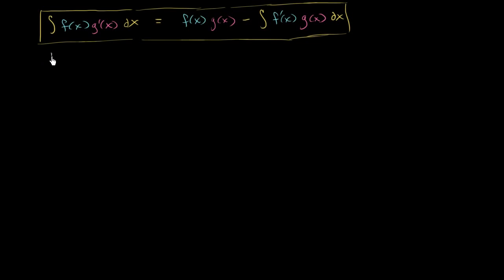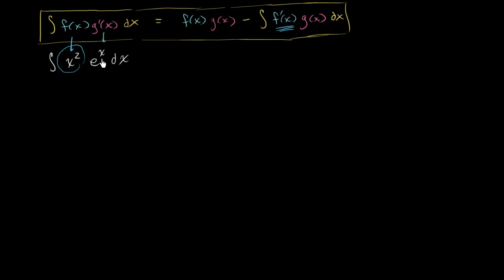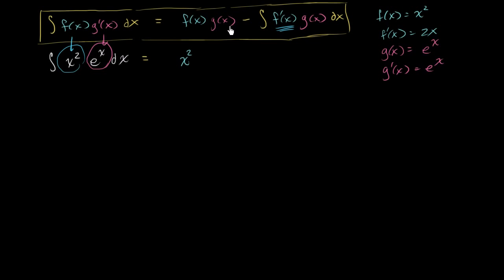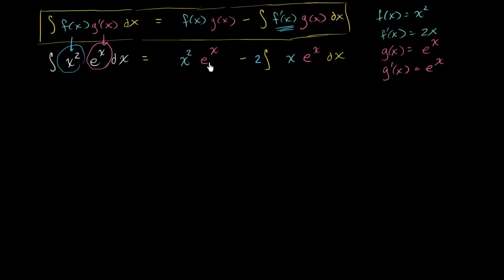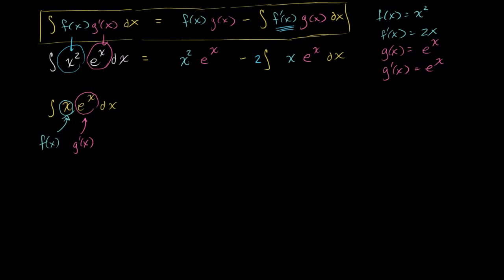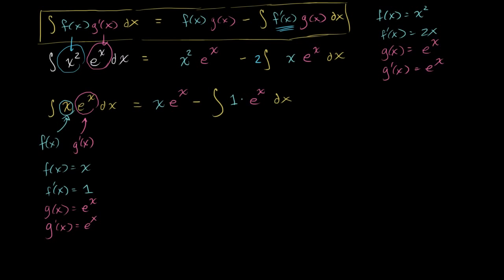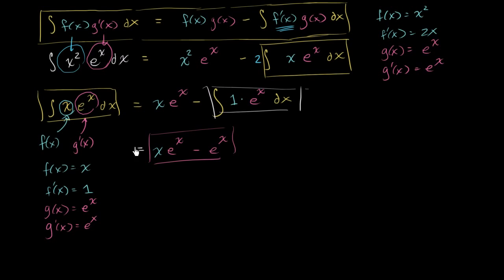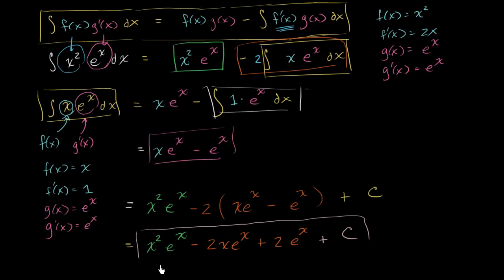Integration by parts twice for antiderivative of x^2e^x